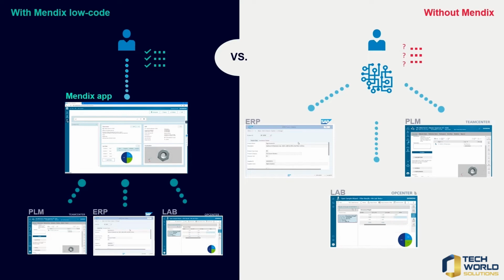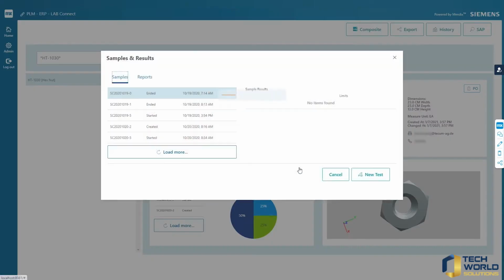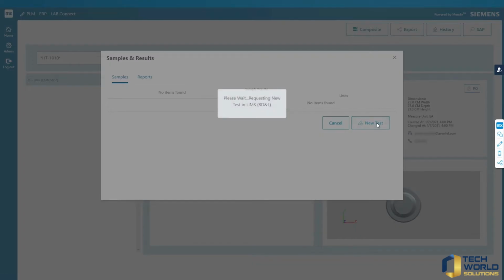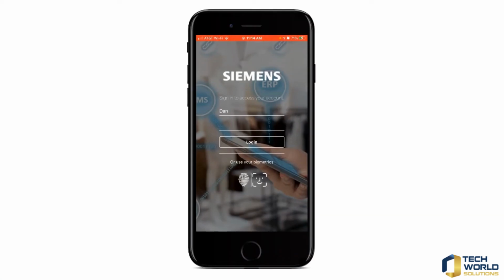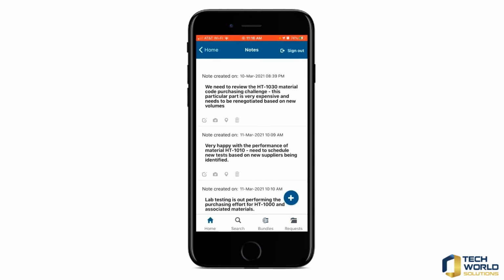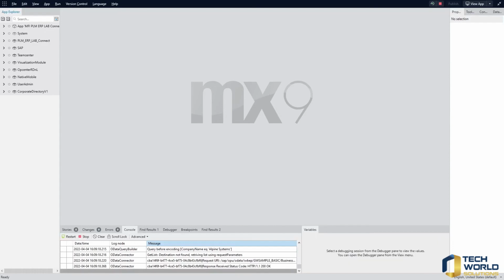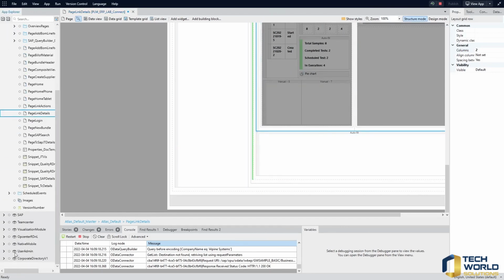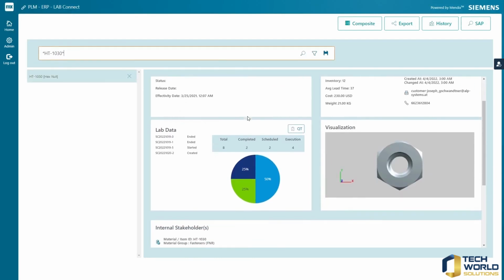PLM ERP Lab Connect App - Techworld Solutions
Join us as we explore the exciting world of Mendix applications, where we showcase a user-friendly and versatile solution that seamlessly integrates with Siemens' PLM, ERP, and LAB systems. Integrated without requiring customization thus keeping the core systems clean, and leveraging connectors and open standards to access data and services.
Improved efficiency and collaboration by reducing the time and effort to find material information and adhere to key processes.